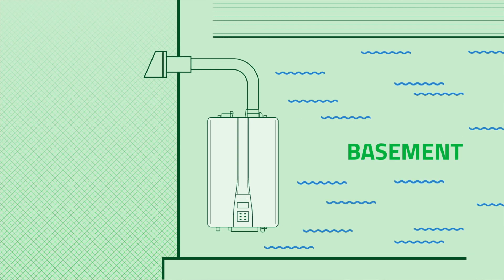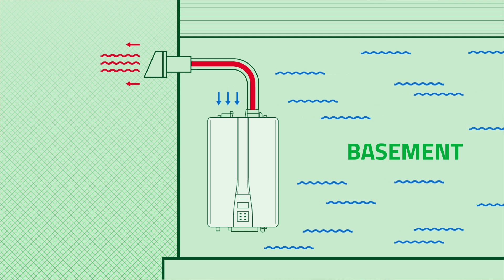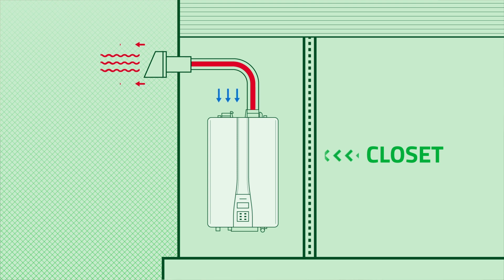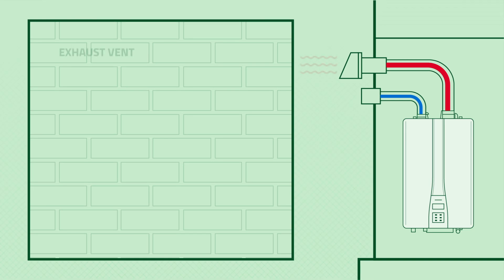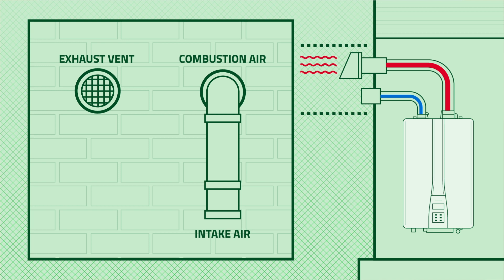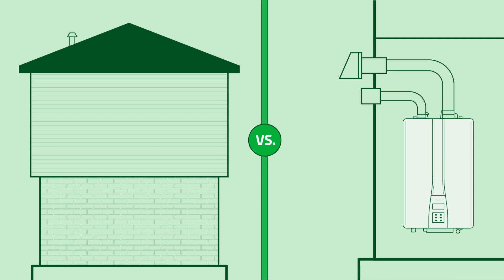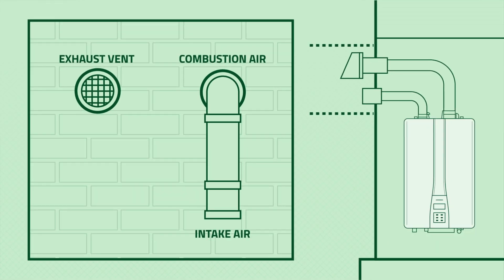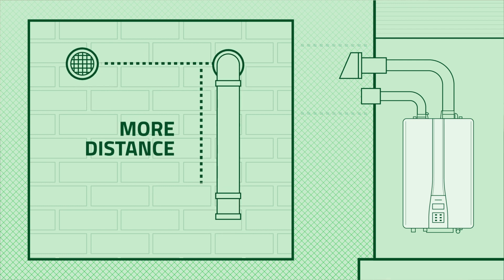How to: Venting tankless through the side wall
While traditional tank-style water heaters had to use B-vent to send exhaust through the roof of the home, tankless water heaters can vent through a side wall as well because the combustion fan blows exhaust from the units horizontally. That option can save builders and contractors significantly on material costs and installation time.